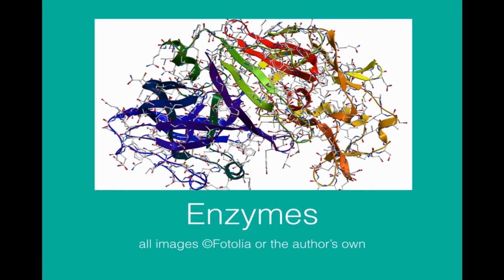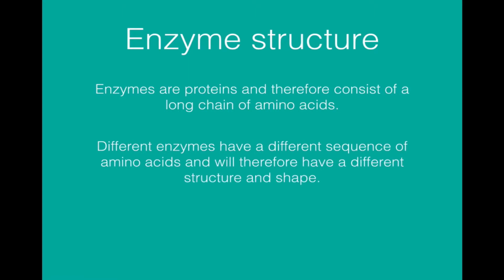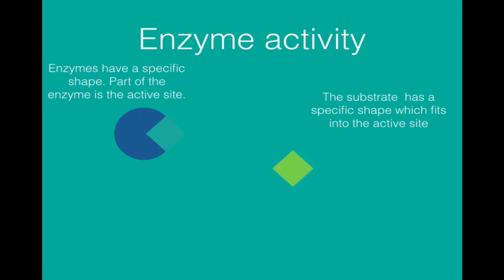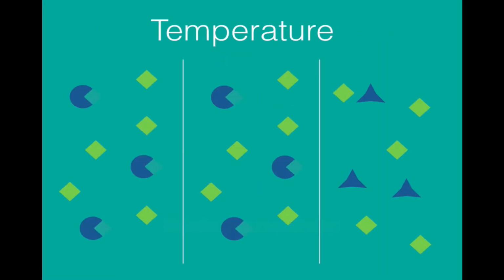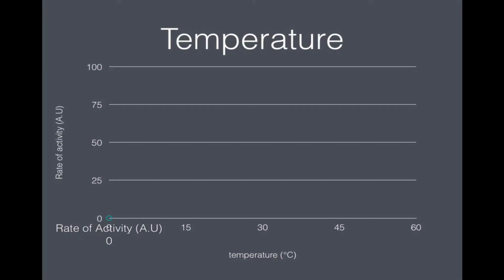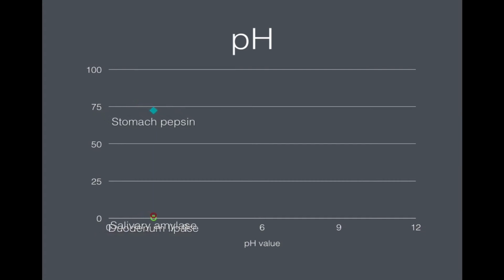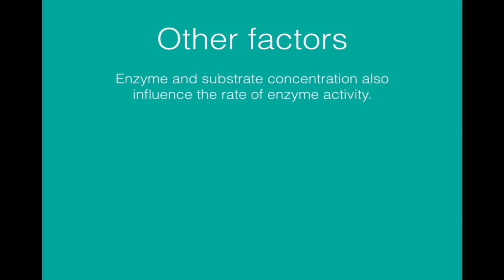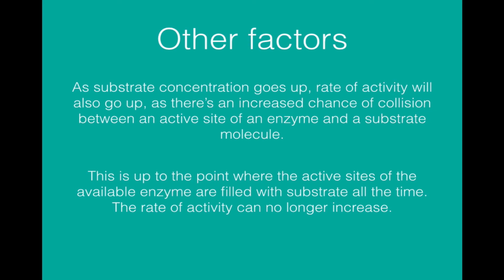Enzyme function and activity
This video was produced by the Stephen Perse Foundation in accompaniment of the Biology IGCSE iBook and covers the structure and function of enzymes as well as the factors that influence enzyme activity.